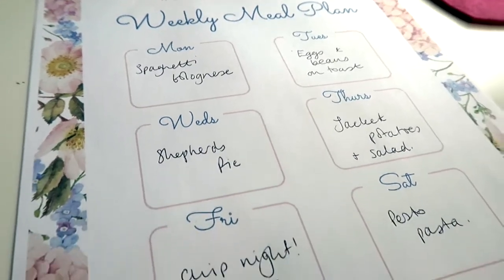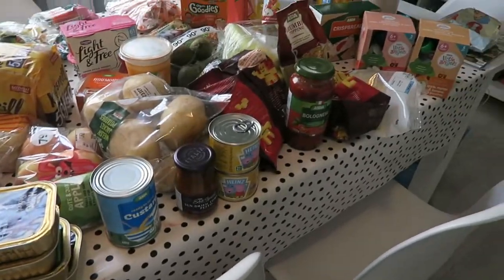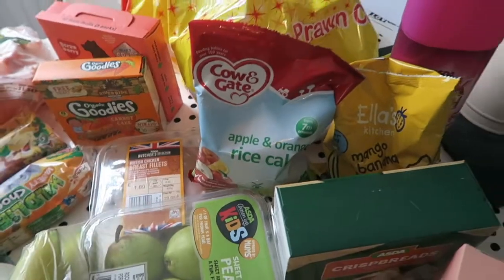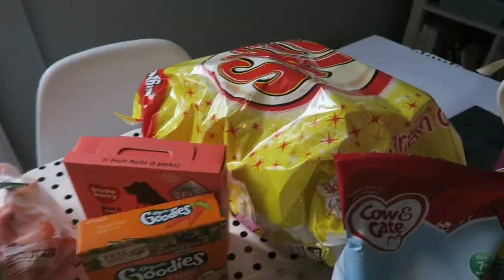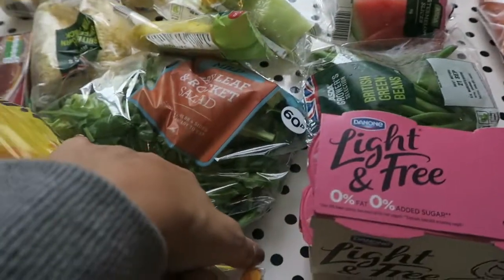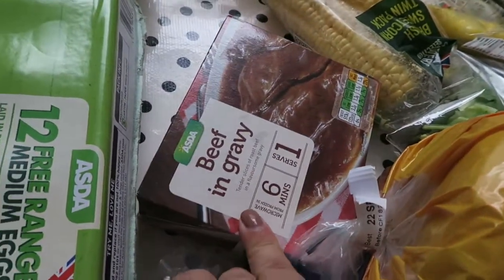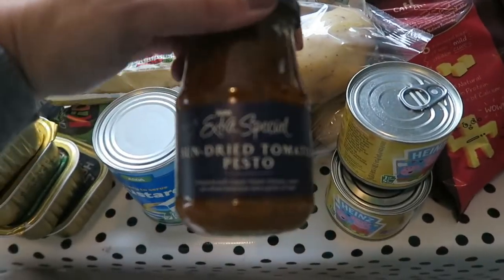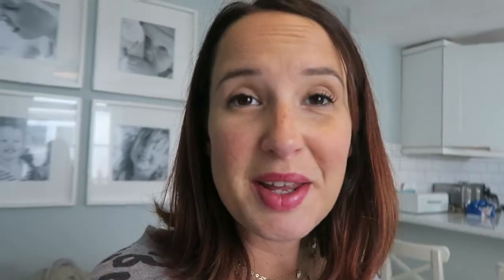Family of Five Weekly Meal Plan and Grocery Haul